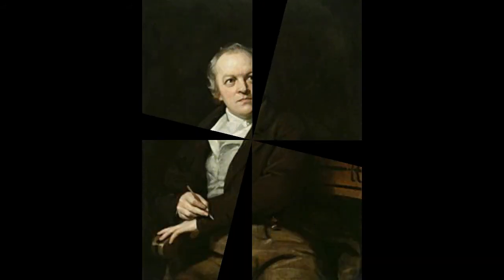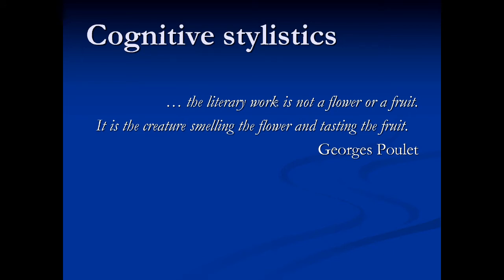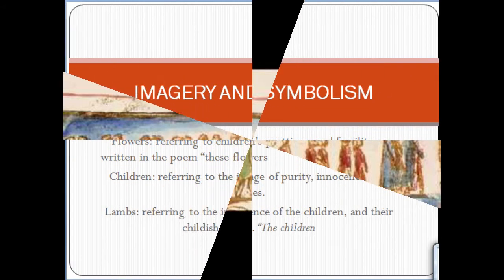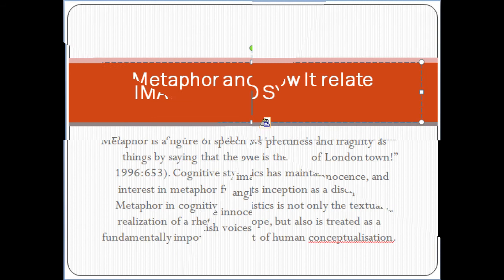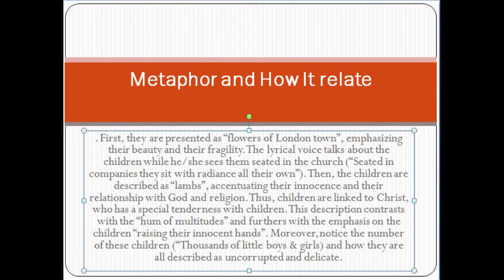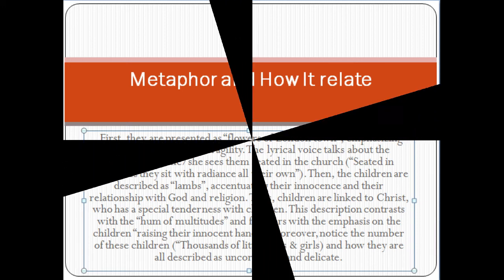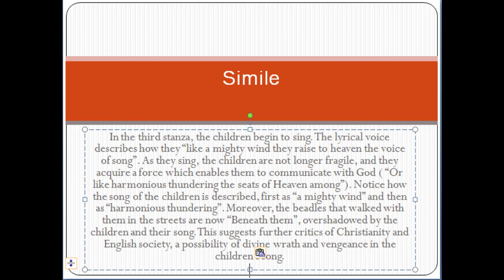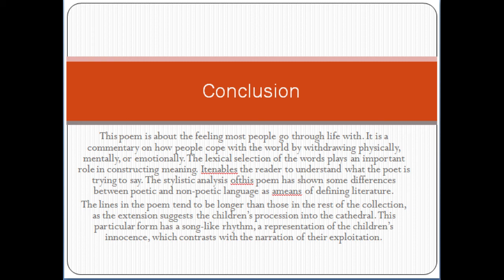A Cognitive Stylistics Analysis Of Williams Blake's Poetry "Holy Thursday"